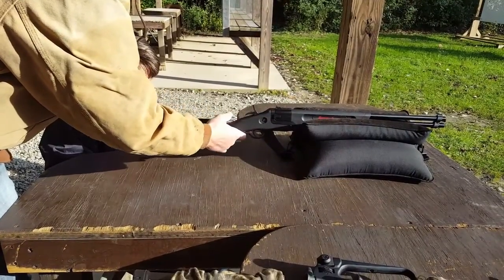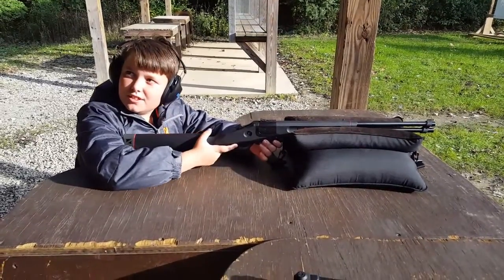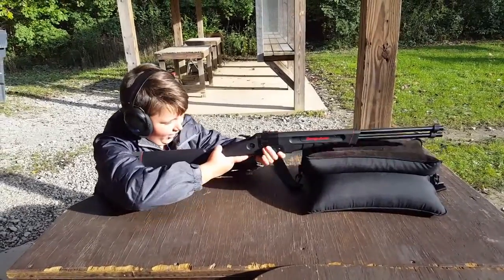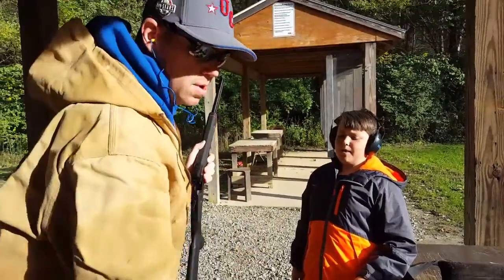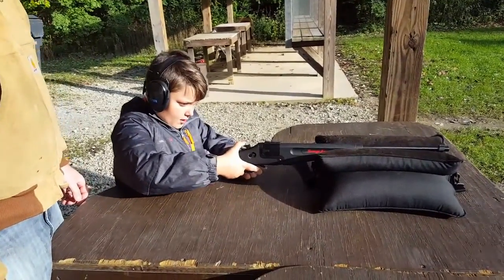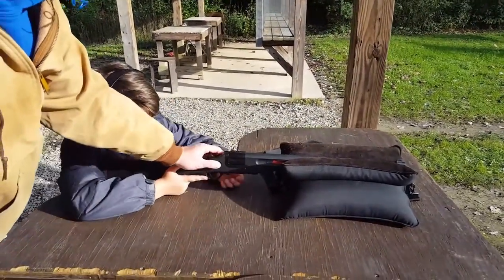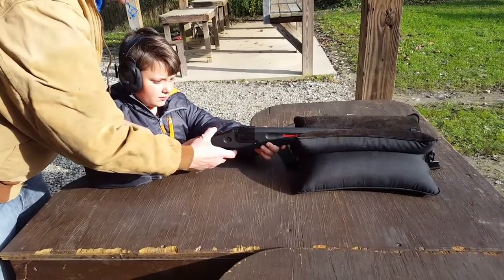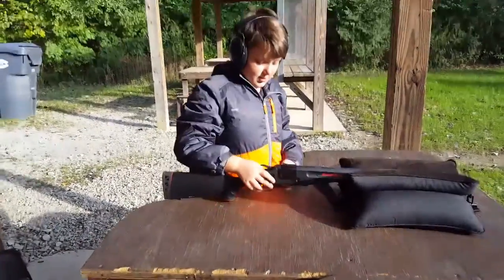Nolan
Shooting his 410 22 Savage